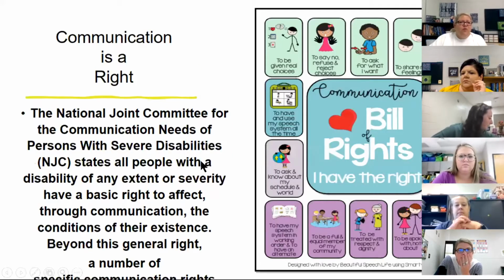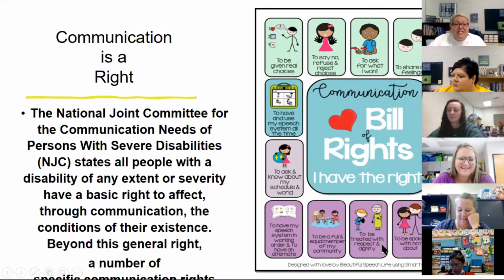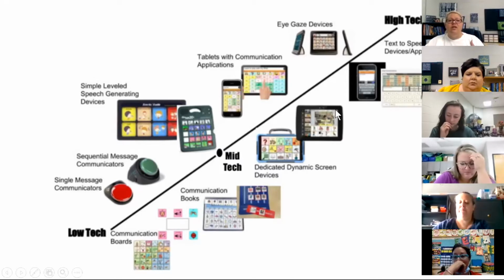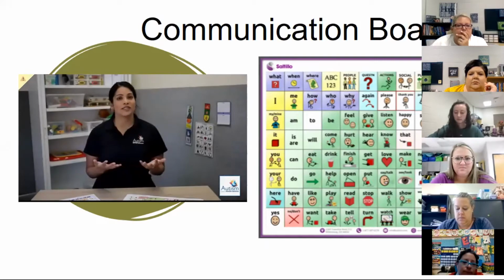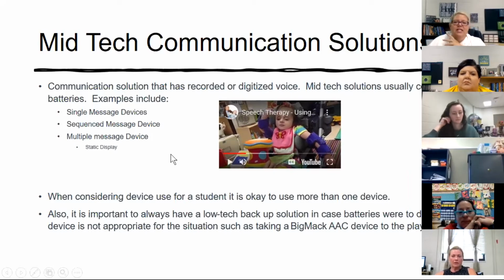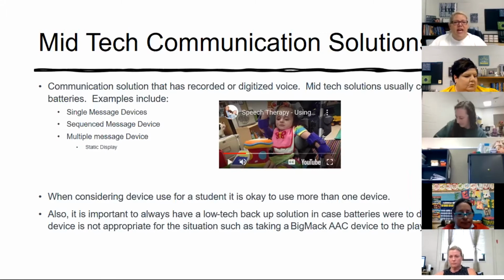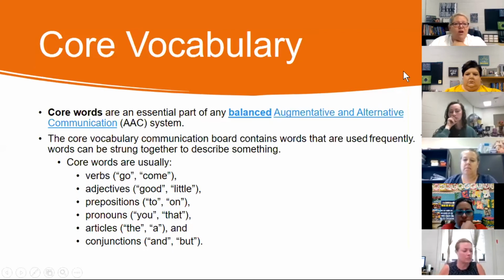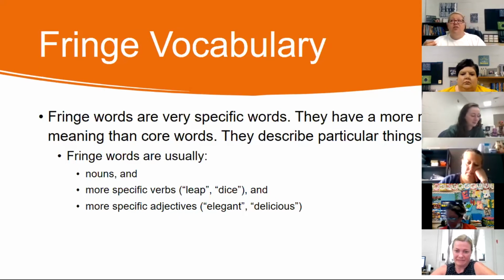Communication with Technology 1